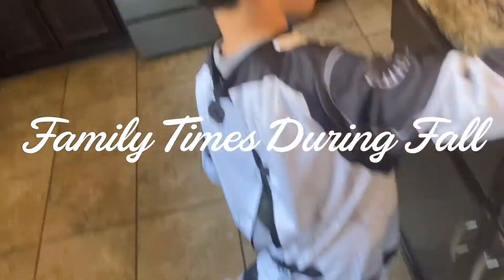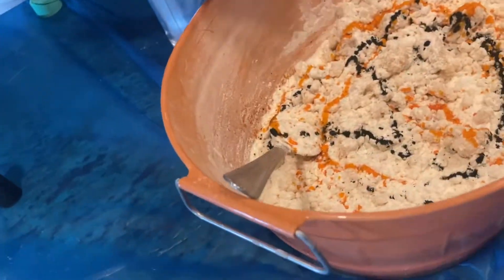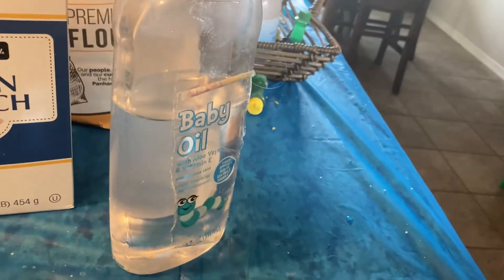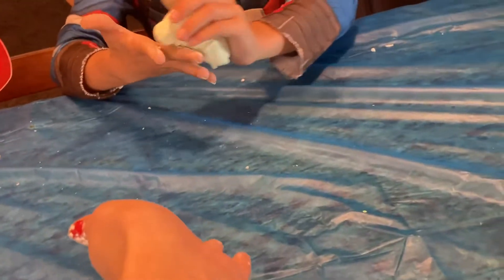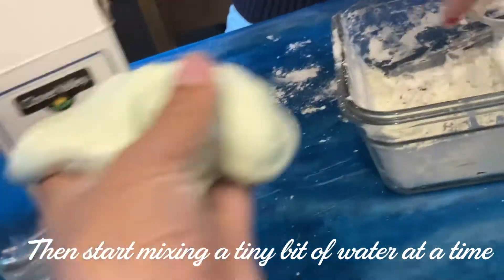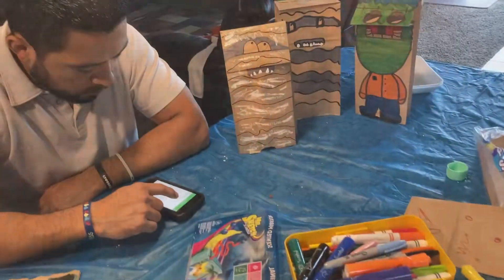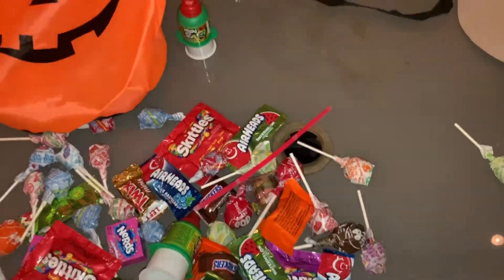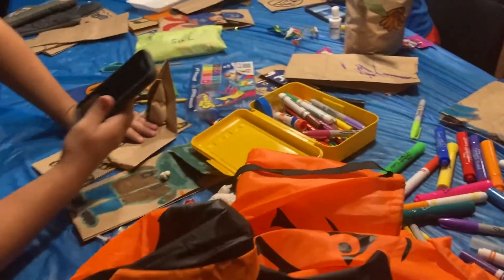Halloween Kids :) Join us making paper puppets, and moon sand!!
Making moon sand and paper puppets for Halloween !!